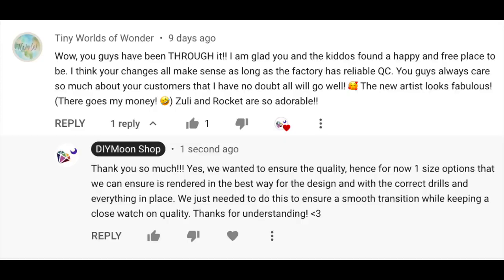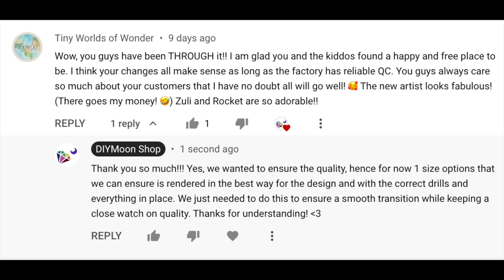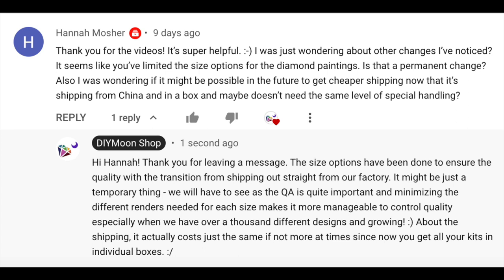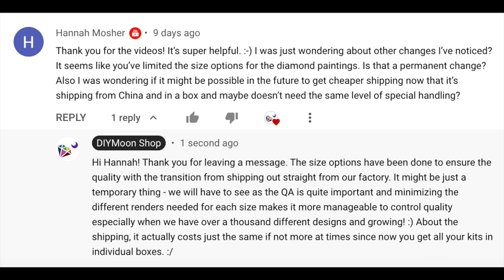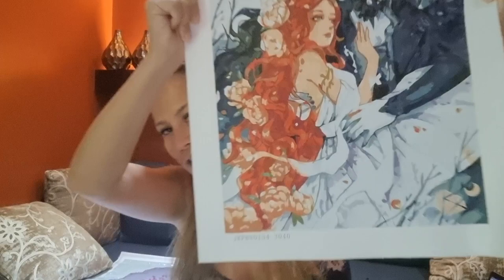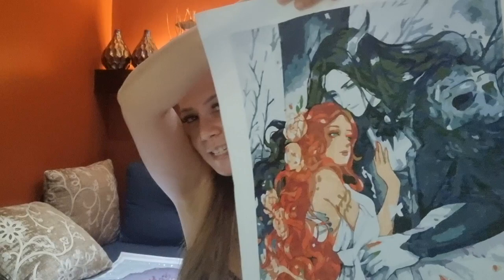DIYmoon Shop | Q&A SIZES & LANDSCAPES | Also The Winning PAINT ART Design!!!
John Shannon

DIYMOON SHOP
Facebook : DIYmoon Shop Artist Collective